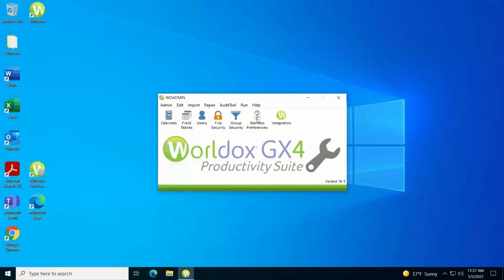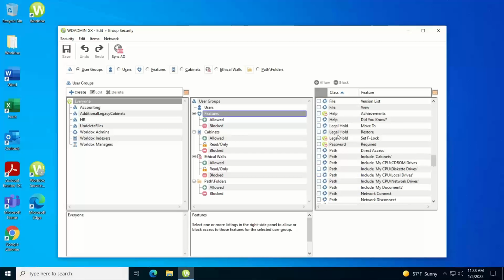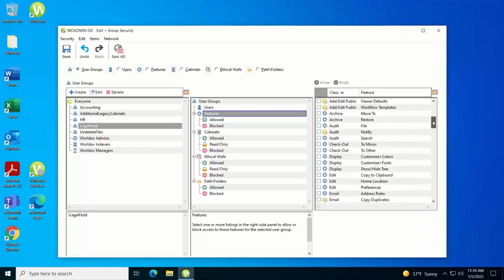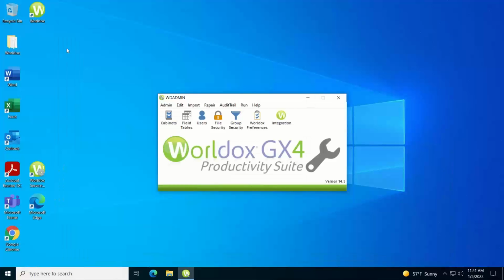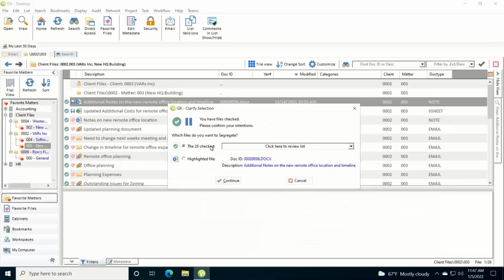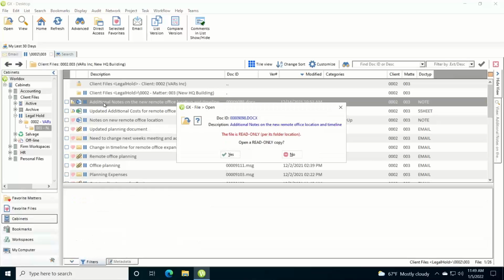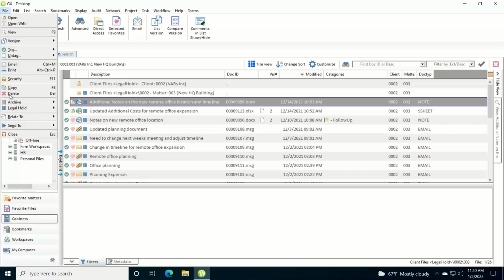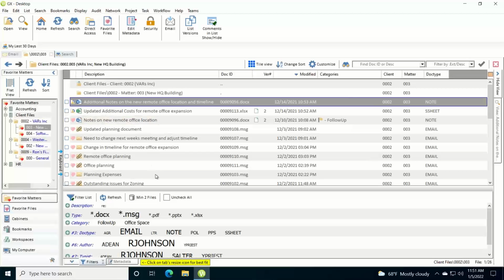Legal Hold - Part 1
Setup, configuration and use